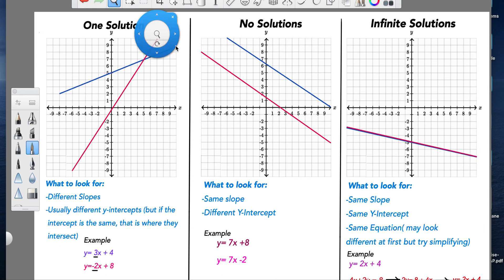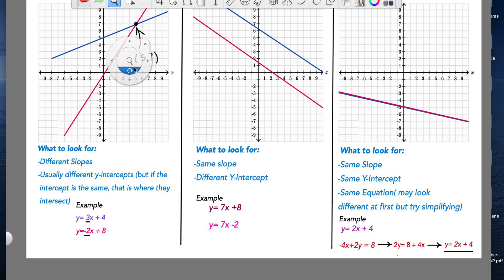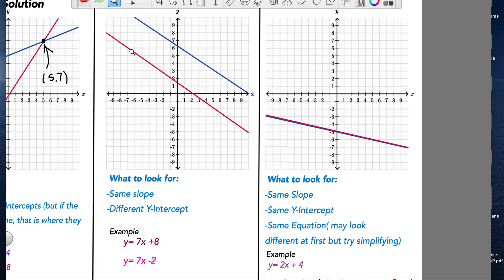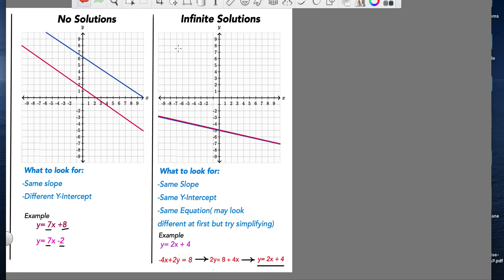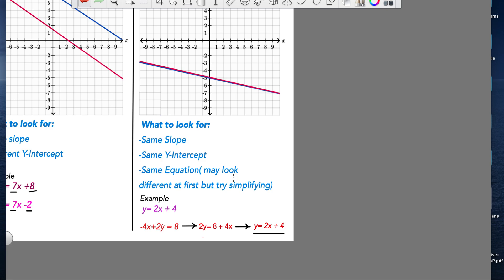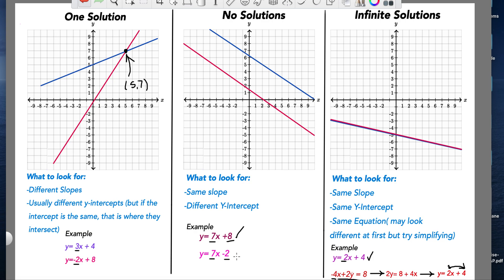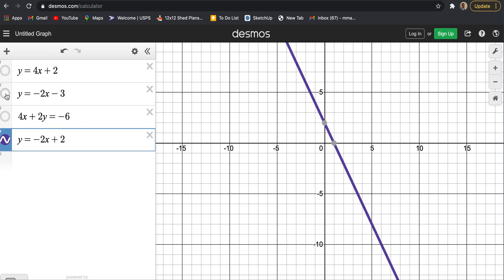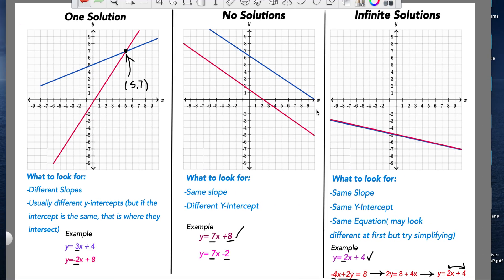Number of Solutions by Inspection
In this video I go over the key characteristic of equations to determine how many solutions they would have.